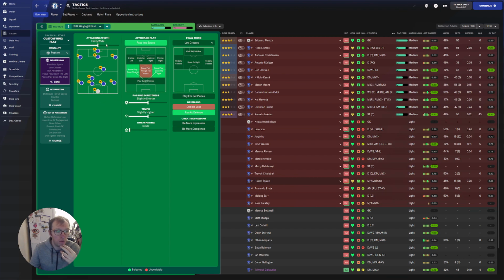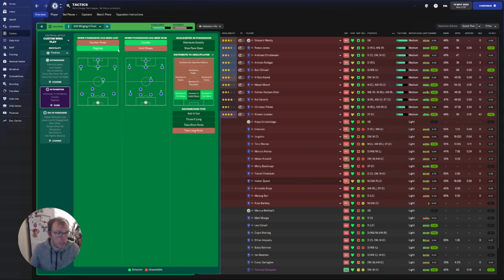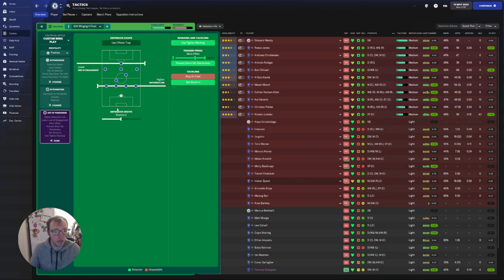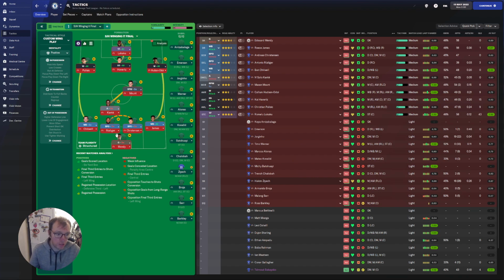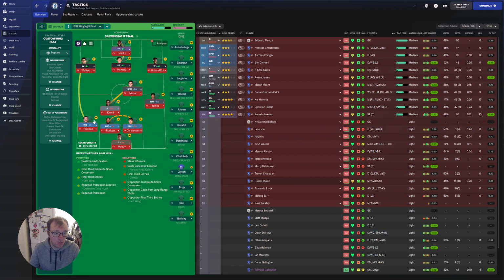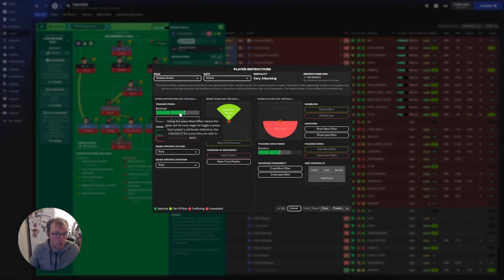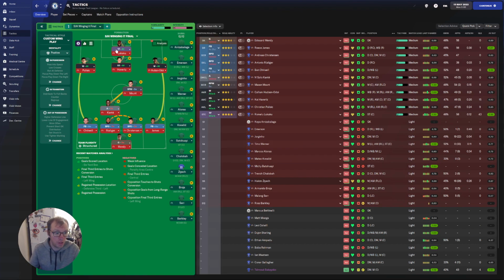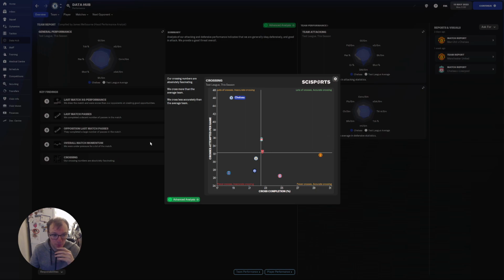FM22 - Winging it Tactic | Best Wing Play FM22 Tactic | Football Manager 2022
This is my first fm22 tactic video please be kind any feedback would be great, this football manager  tactic is based on wing play getting the ball out and looking for crosses.